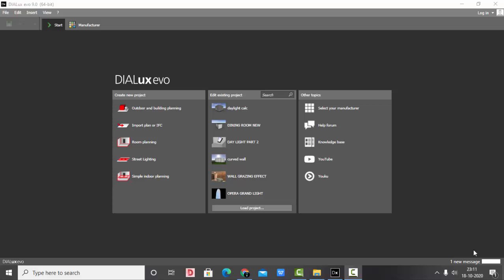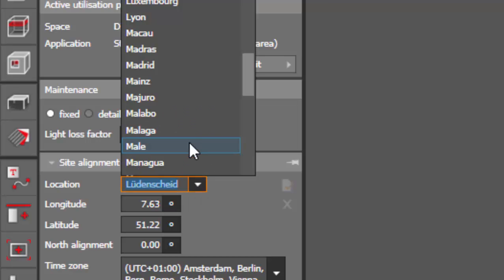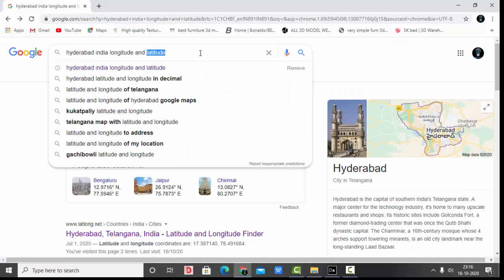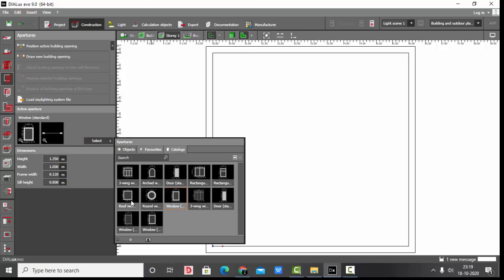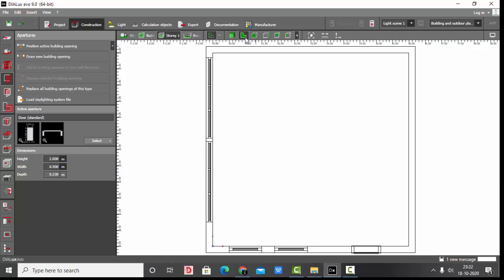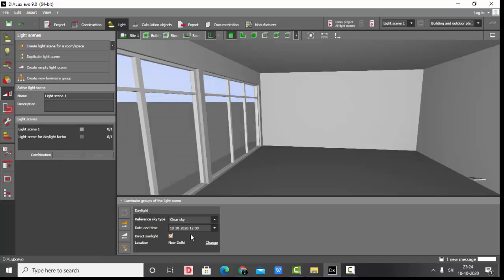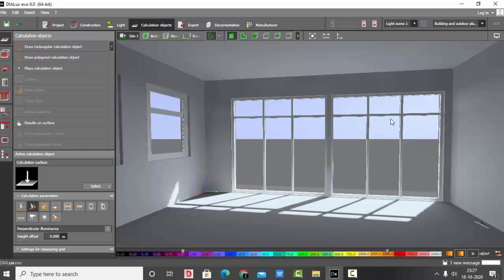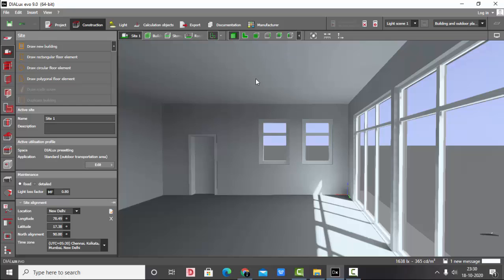DAYLIGHTING CALCULATION - PART 1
This is Part 1 of Day light calculation in Dialux Evo.
Follow the steps carefully on setting location and time zones to get accurate results of Daylight.

Below is the link of video to set proper north direction.

If any queries please let me know